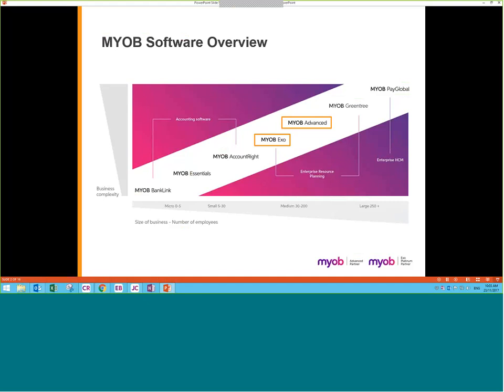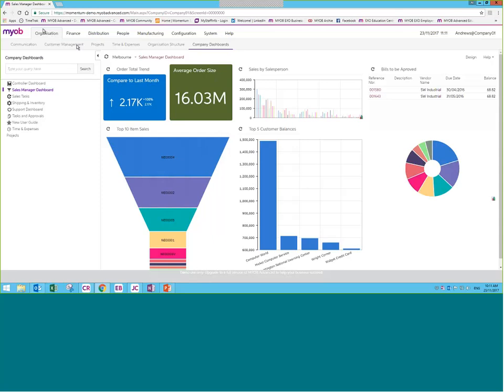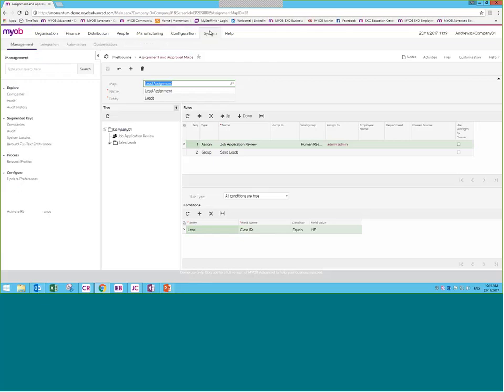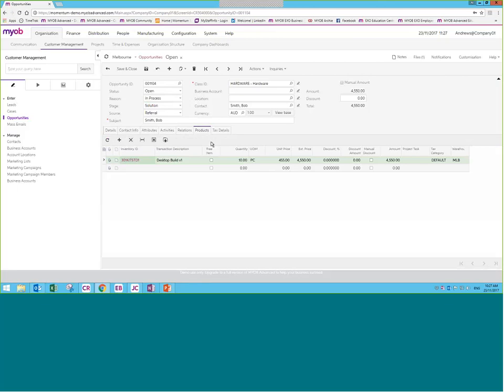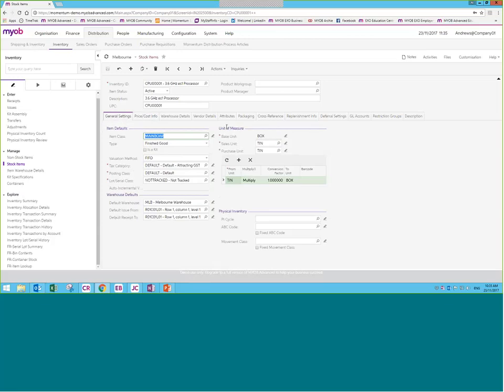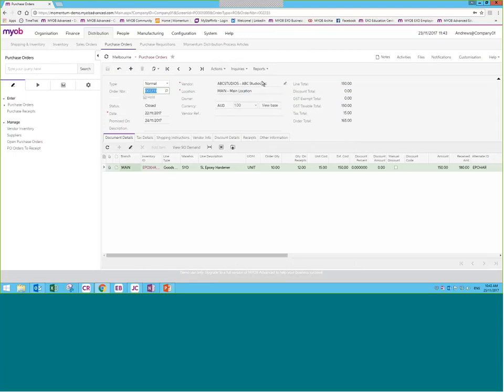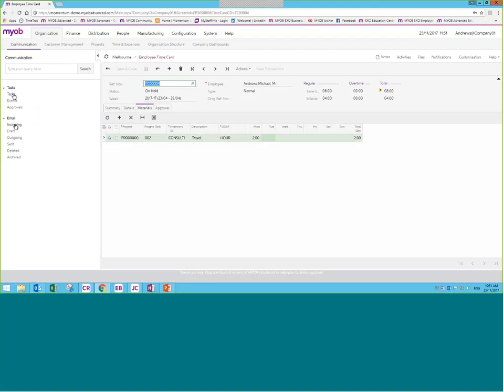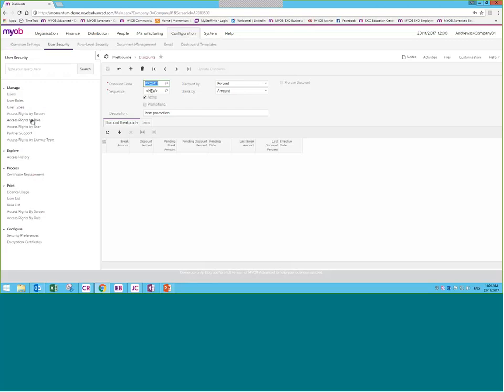MYOB Advanced Overview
An overview of MYOB Advanced - cloud based ERP system